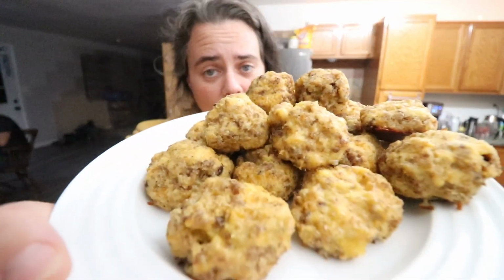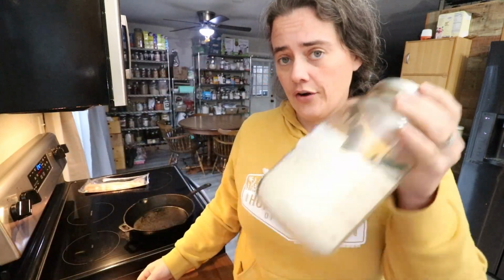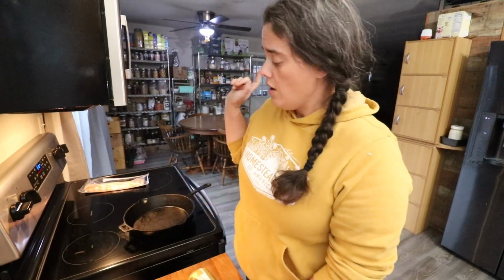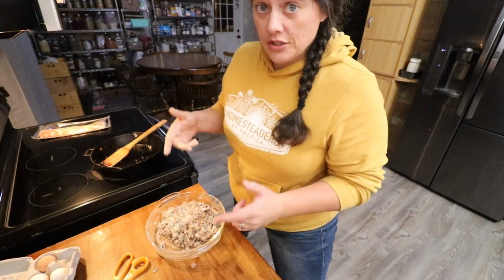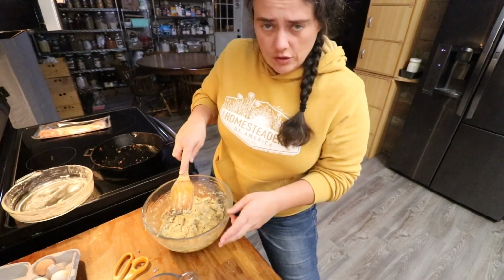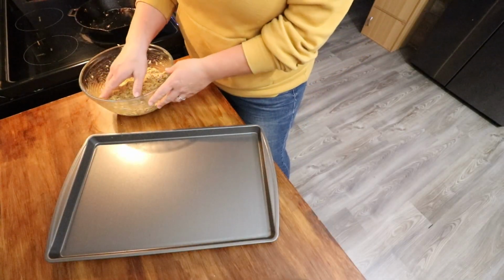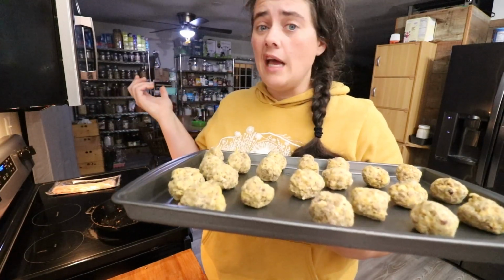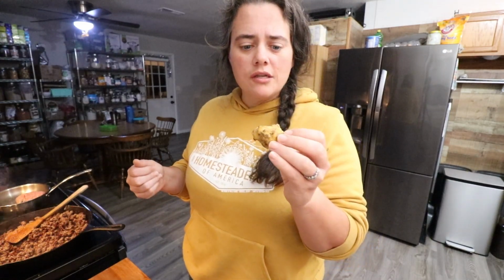Cheesy Sausage Egg Bites | Keto and Carnivore | 12daysofchristmasindulgence | Fermented Homestead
Today we are making these carnivore/keto cheesy sausage egg bites for the 12 days of Christmas indulgence collab put on by Renee over at @pikecreekfarm

If you would like to reach us you can:
- or -
Send snail mail to:

If you would like a great deal on some high quality boots Hisea is helping us get an even better price by going and using the code FERMENTED12 and you'll get 12% off all boots on their site!